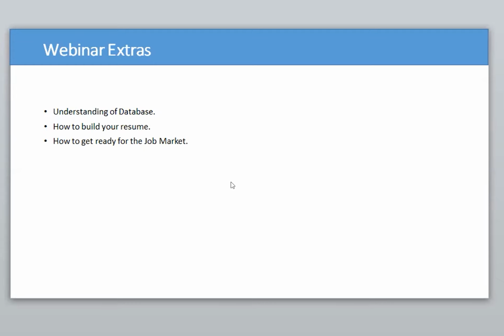7 Key Points on How to Build your resume in the IT Industry as a Business Analyst or IT Environment.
7 Key Points on How to Build your resume in the IT Industry as a Business Analyst or Other IT Environment.